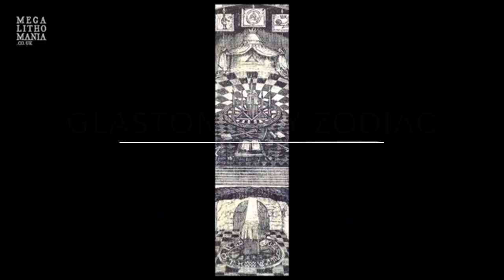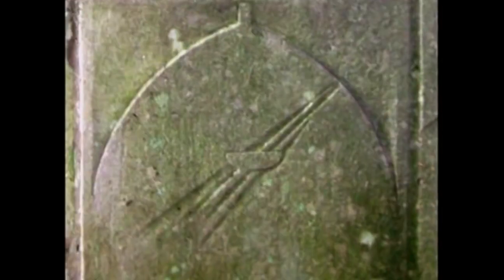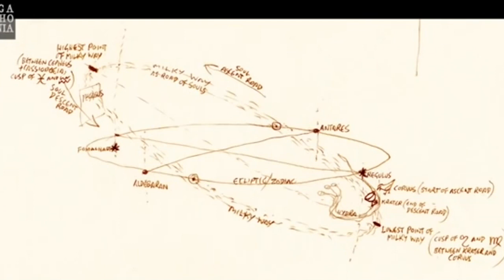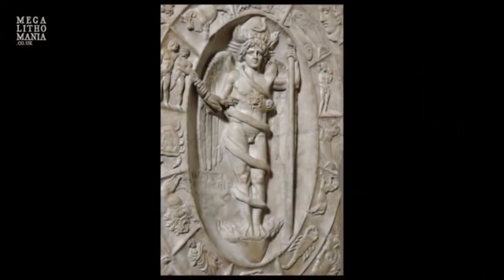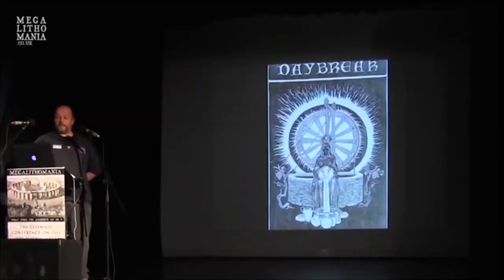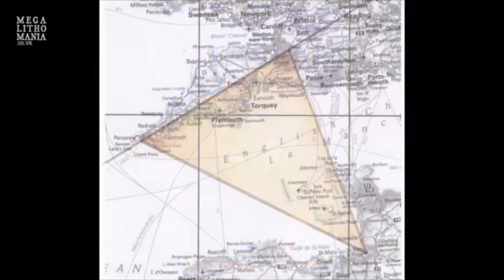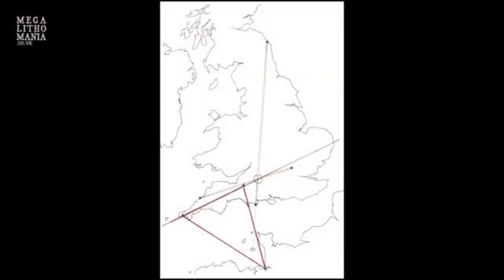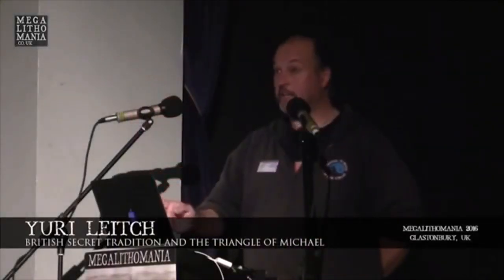Glastonbury Zodiac ♎️ part 4